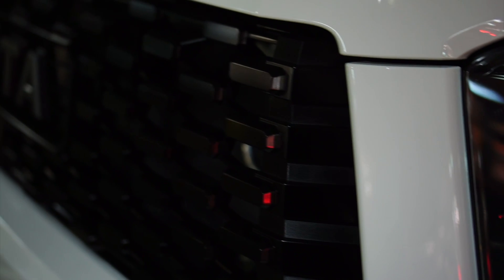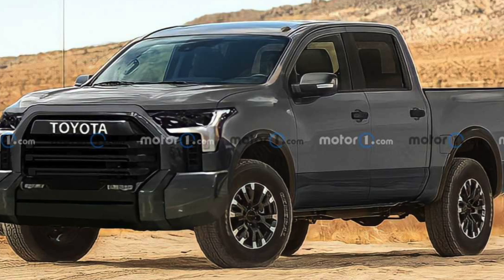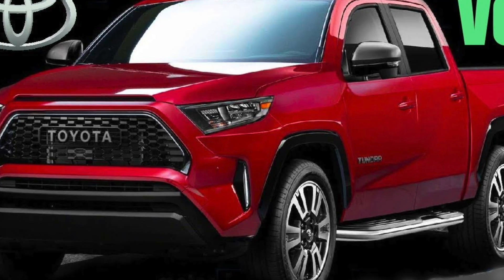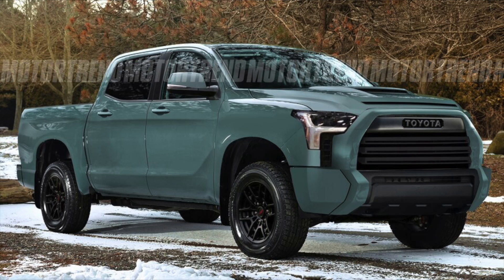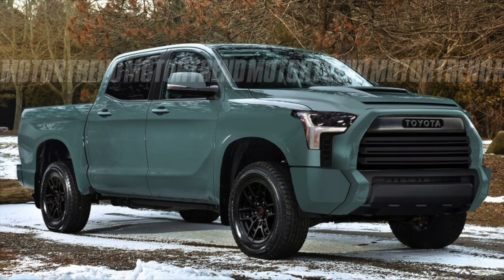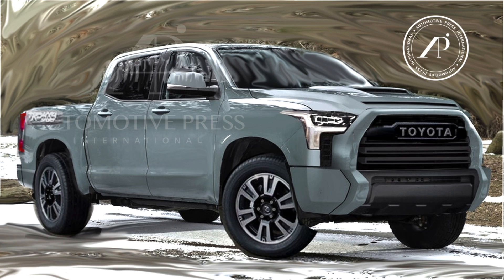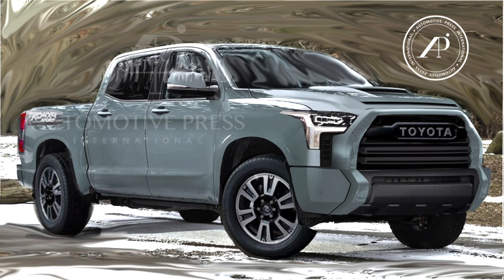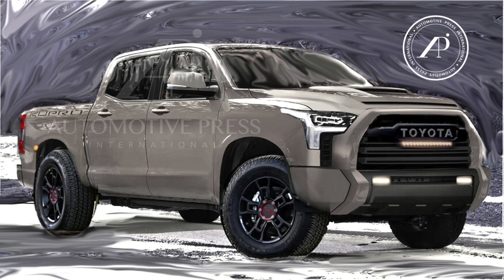THIS IS THE 2022 TOYOTA TUNDRA! - Final Reveal by an Automotive Engineer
THIS IS WHAT THE NEW 2022 TOYOTA TUNDRA WILL LOOK LIKE!

I reveal all four line-ups of the 2022 Toyota Tundra in full glory in this video:

TRD SPORT
TRD OFF-ROAD
LIMITED
TRD PRO

With my background in automotive engineering and with close ties to the auto industry both on the automaker's side and supply chain side, I was able to create the most accurate, most up-to-date rendering of the all-new 2022 Tundra.

THIS IS WHAT THE NEW TUNDRA WILL LOOK LIKE!

While this is not the official release from Toyota, I am 90% confident that the rendering is 90% accurate, based on my automotive engineering research, analysis, investigation and insight.

You can read about this a bit more and download all 4 rendering at my website below - please reference my website (automotivepress.com) when showing this rendering in your outlets.